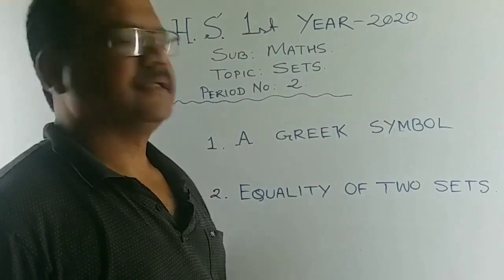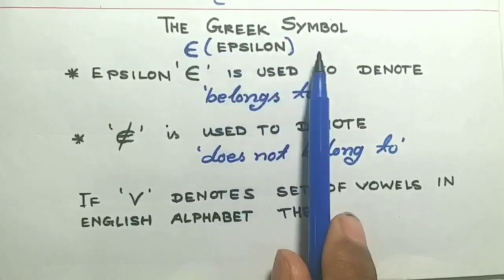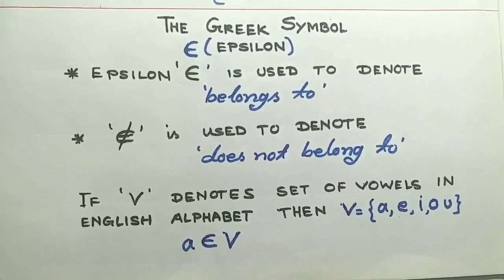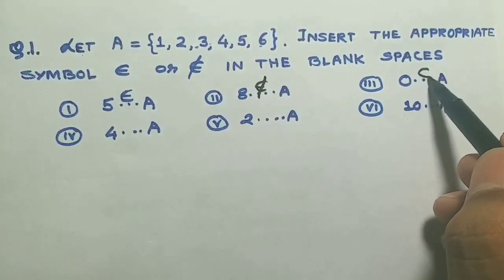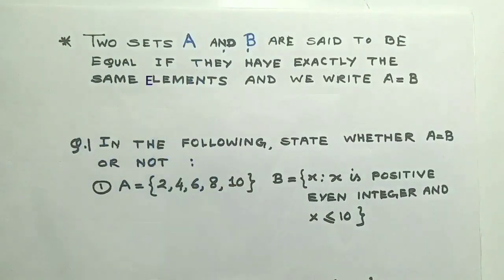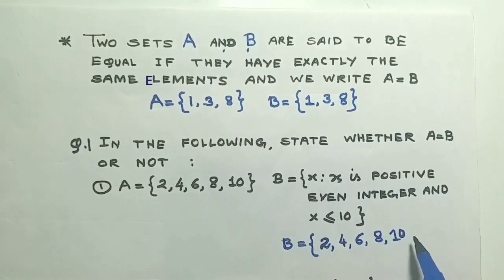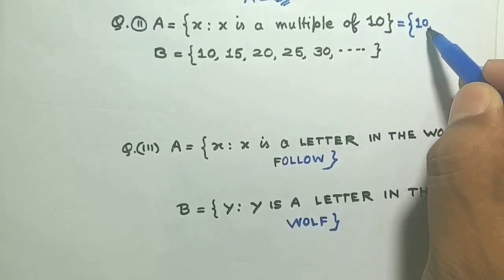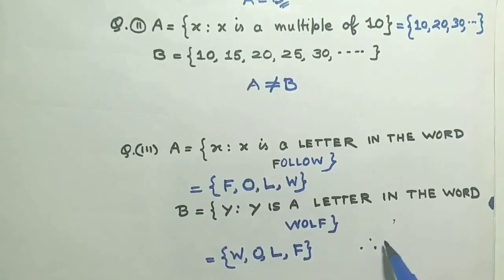Epsilon and Equality of two sets, Class 11,NCERT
Epsilon and its meaning  i.e. purpose of its uses have been explained and its application are being shown in solving our problems..

Here we discussed about the equality of two sets. When two sets become equal is explained...along with this some problems related to equality checking have been done...

Click on the links given below to get other videos of class 10, 11, 12